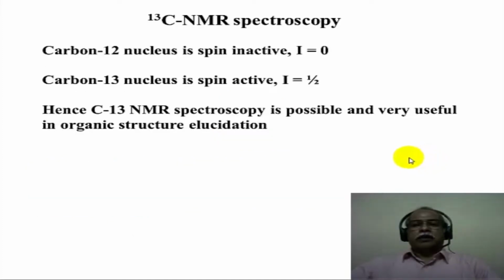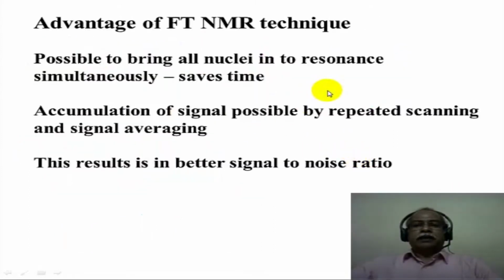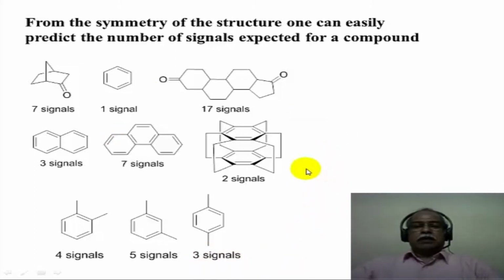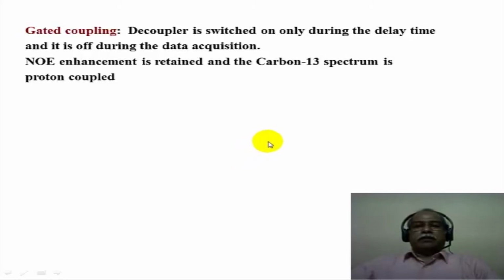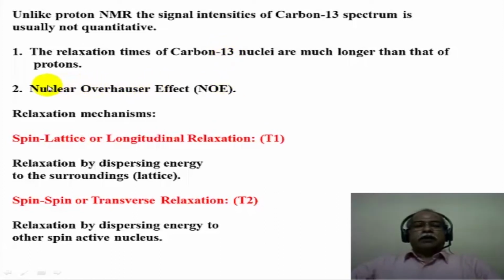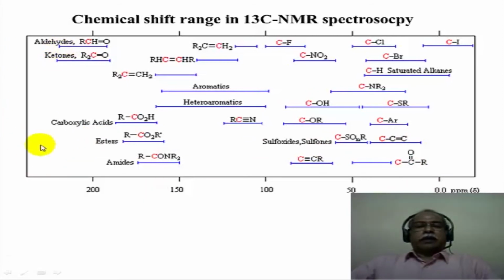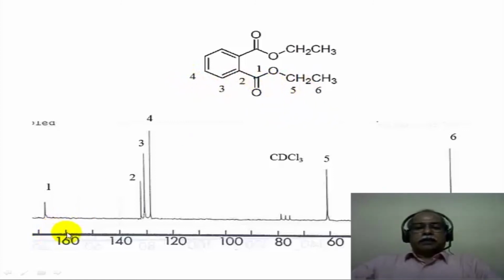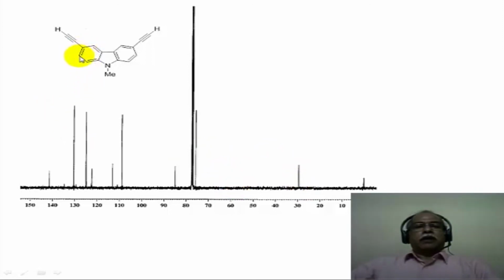13C NMR spectroscopy, FT technique, chemical shift-structure correlations